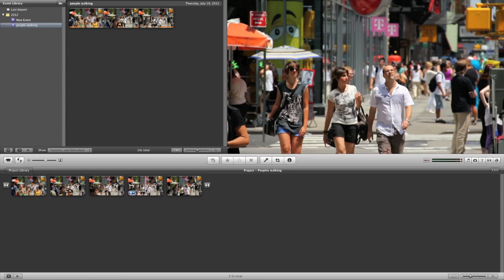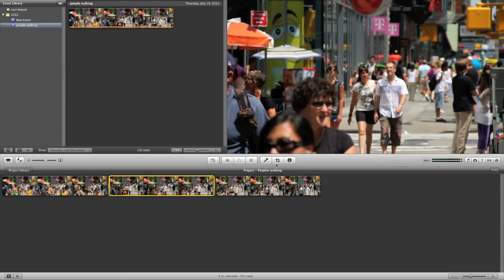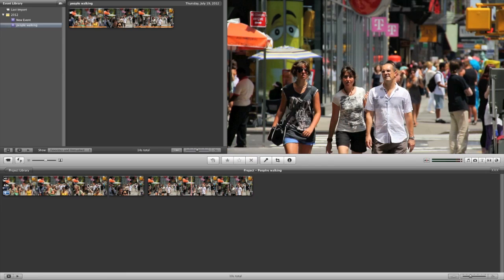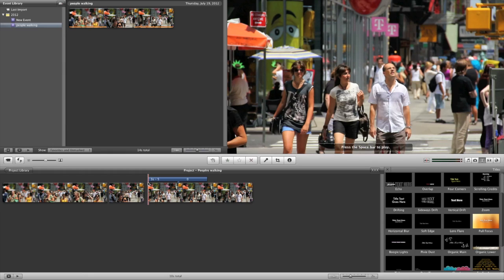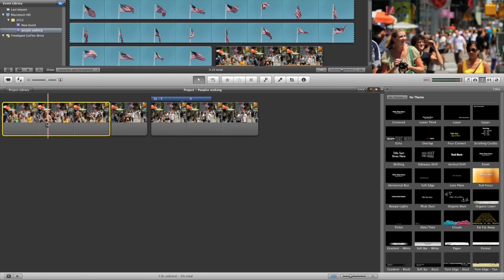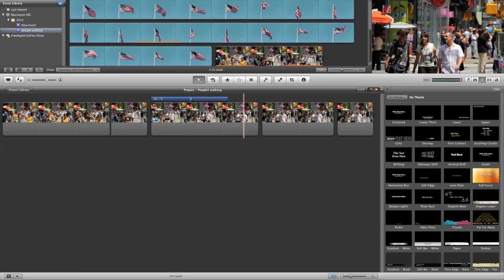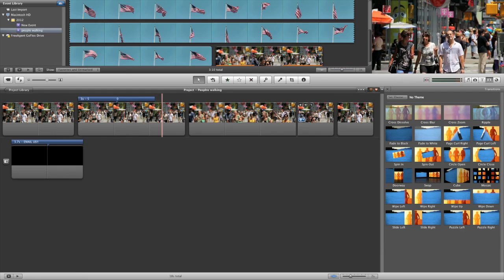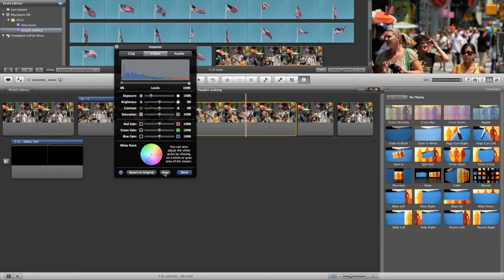iMovie custom 112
Custon tutorial on zooming in, quick cuts, angle changes, picture in picture, freeze frames, texts